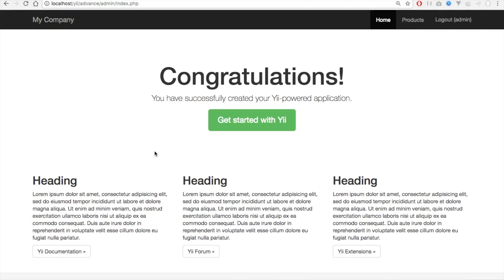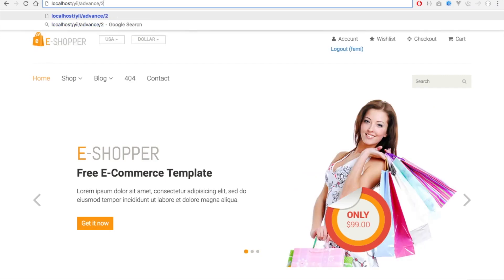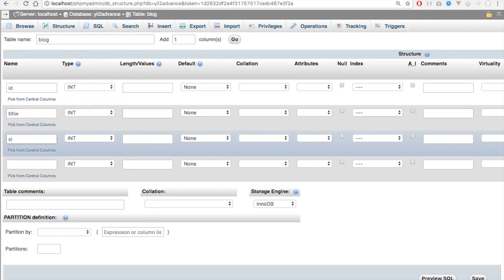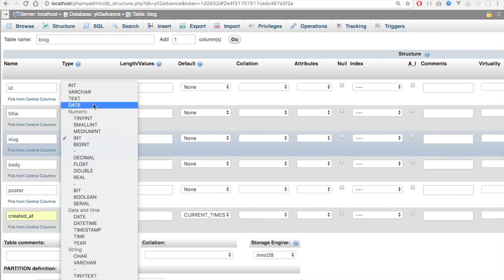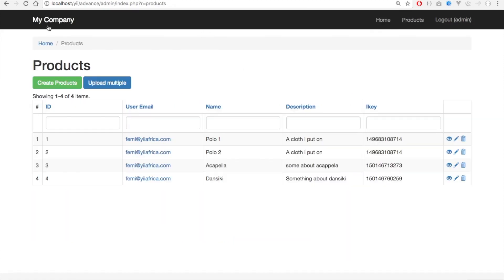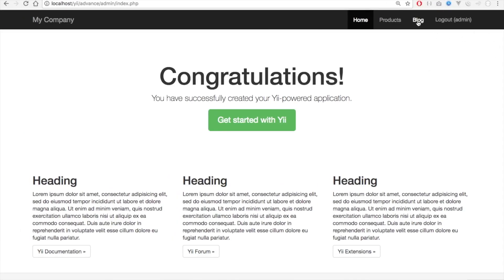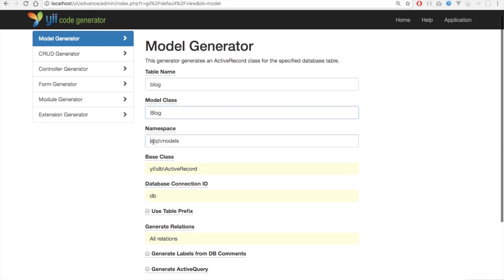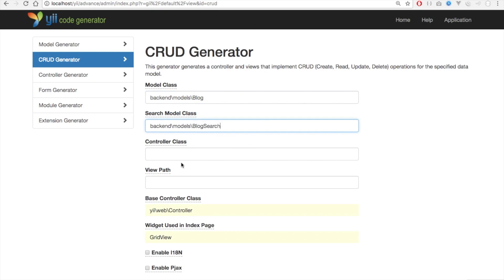37 - Yii2: Sluggable/User friendly URL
This tutorial shows you how to automatically generate user friendly URL by using the title of the post as an ID to load it's content.